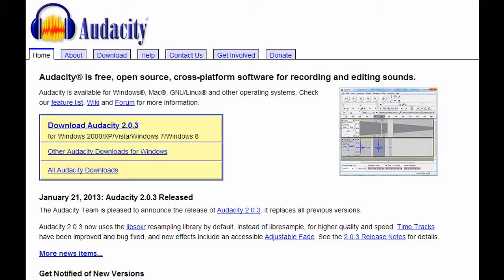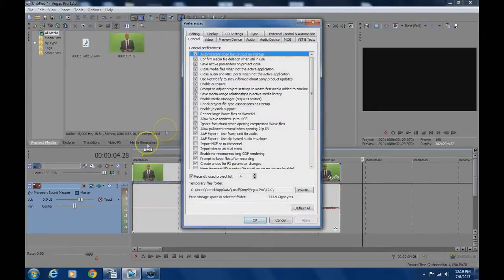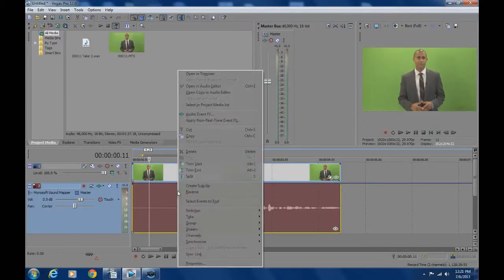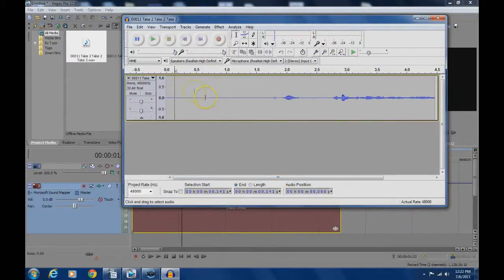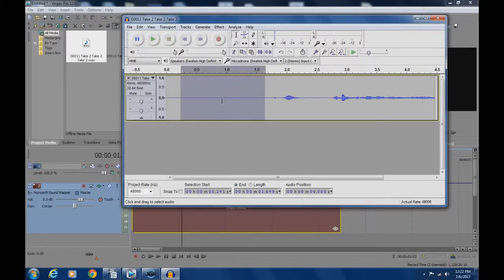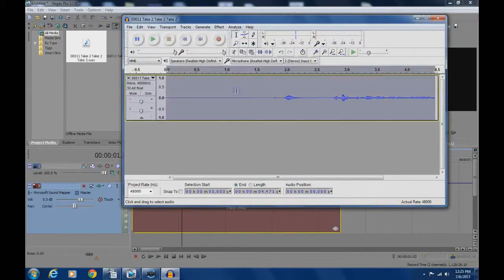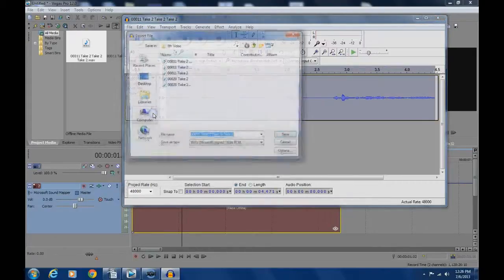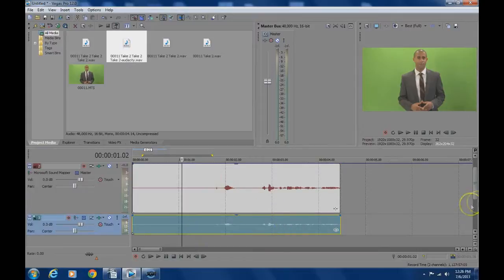Remove Background Noise From Audio in Sony Vegas with Audacity Tutorial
A step by step tutorial on how to remove background noise and hiss from your audio in Sony Vegas with Audacity.